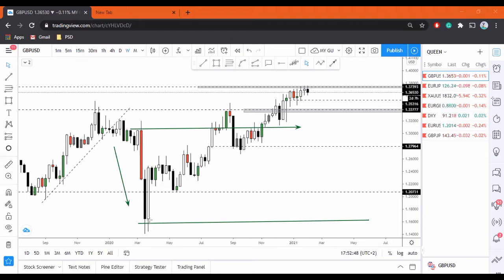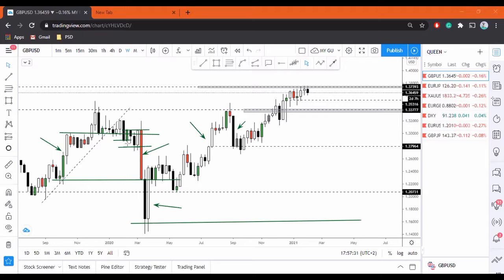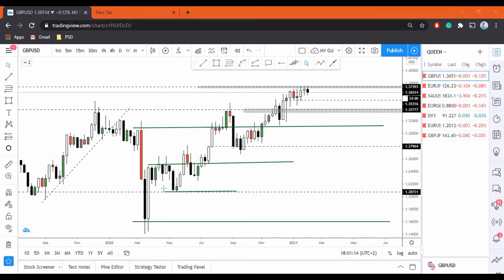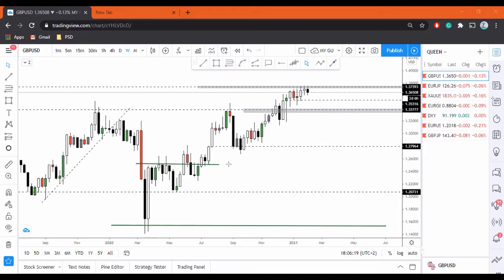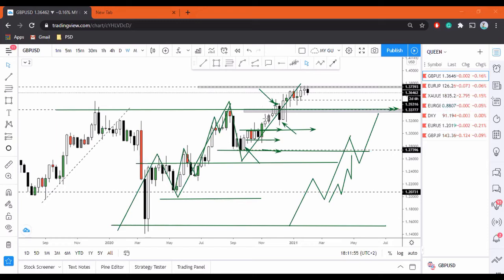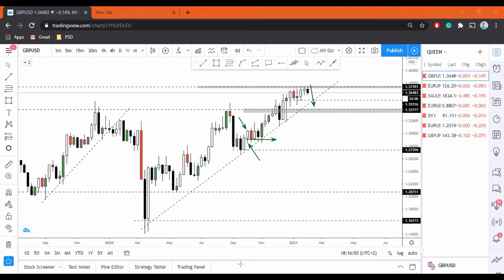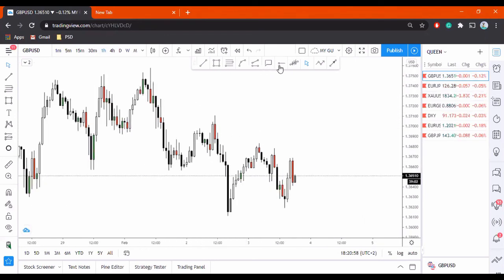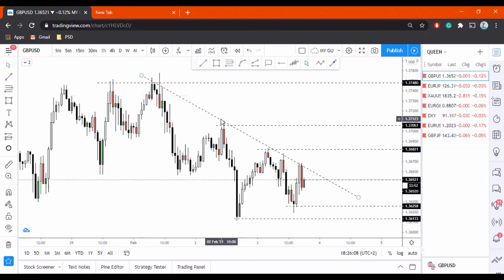how banks and institutions trade and how to take advantage of this (part2)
please this video and part one are important. they will change your trading